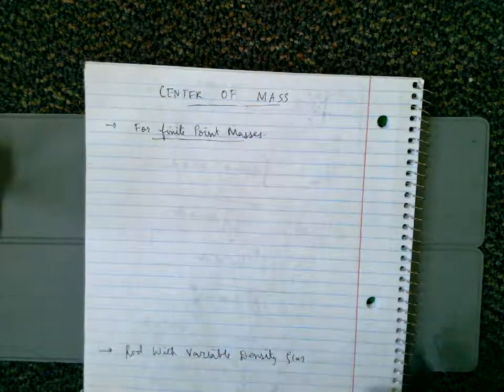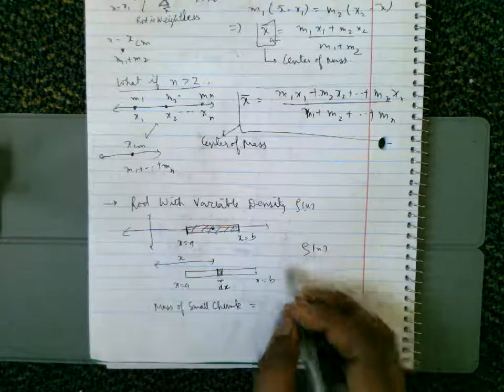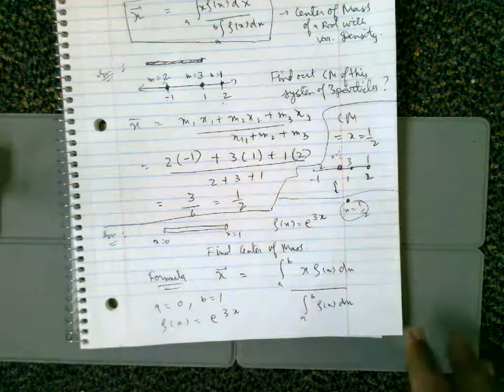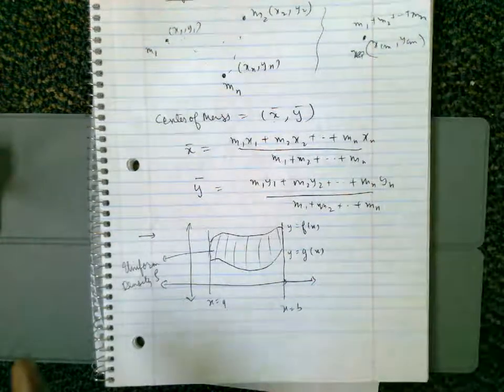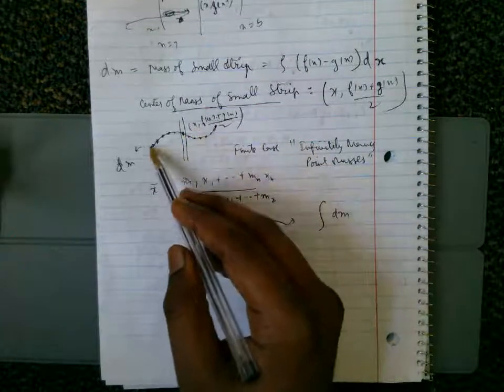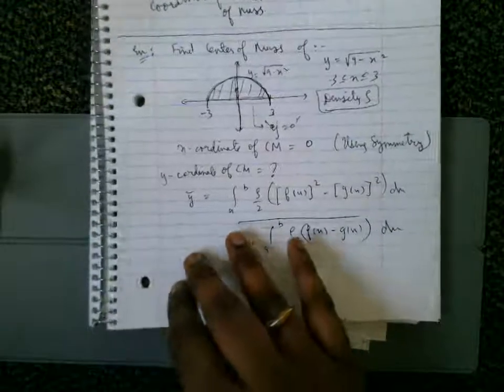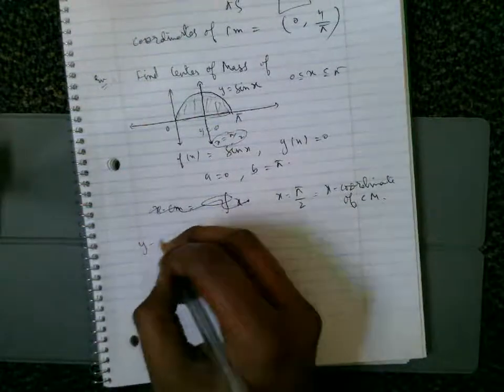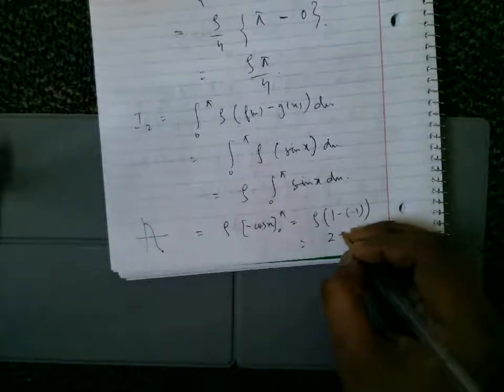Center of Mass